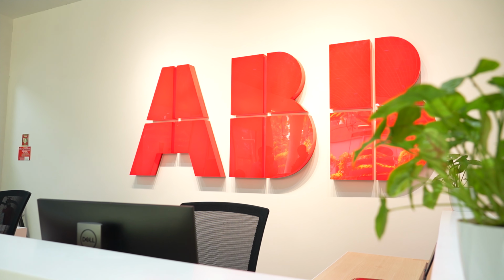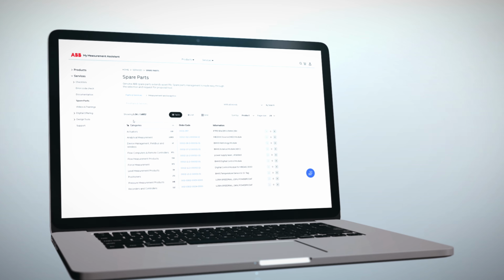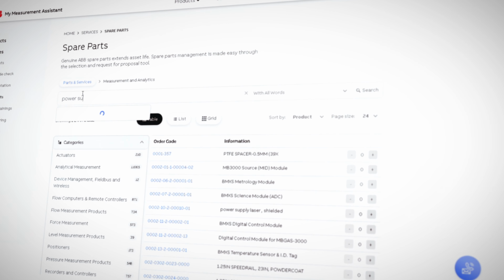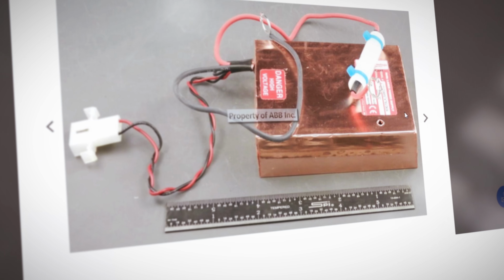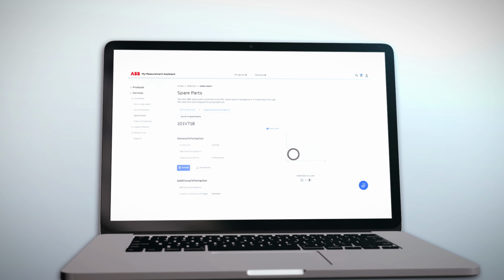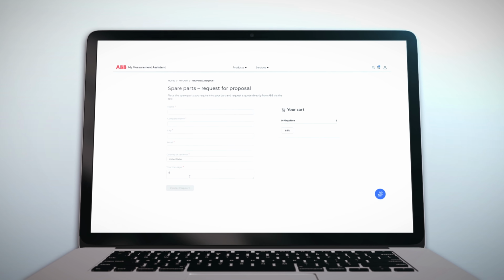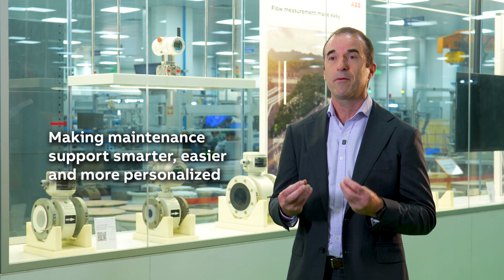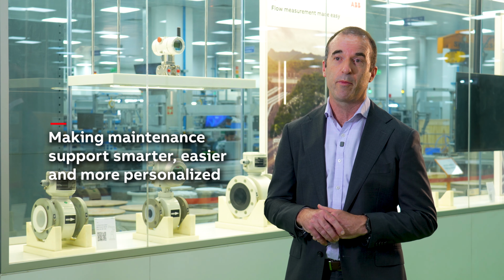Spare Parts in My Measurement Assistant - ABB Measurement & Analytics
Genuine ABB spare parts extends asset life. Spare parts management is made easy through the selection and request for proposal tool.

ABB My Measurement Assistant is a fast and convenient way to get the ABB measurement device support anytime, anywhere. The web app simplifies all processes by providing clear, step-by-step guidance, reducing time and expertise required. It consolidates troubleshooting information, allows easy report generation, and offers direct access to ABB support when needed.